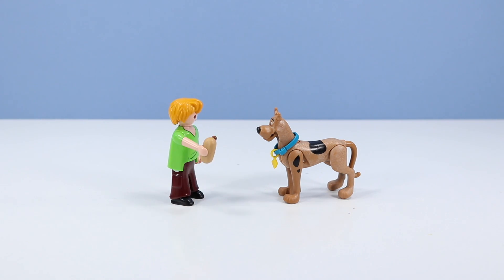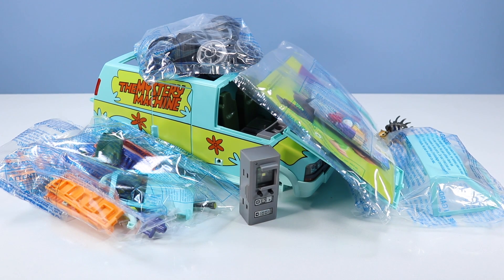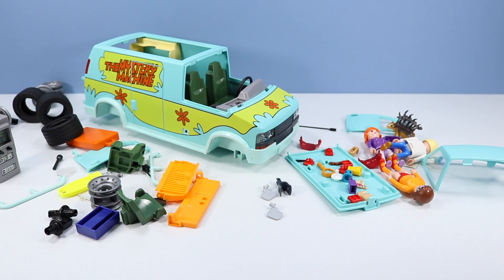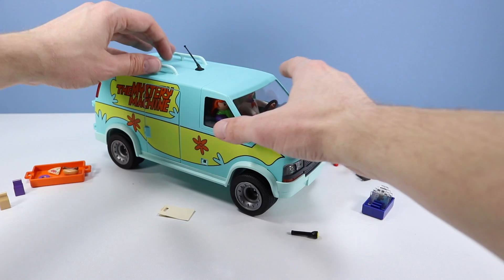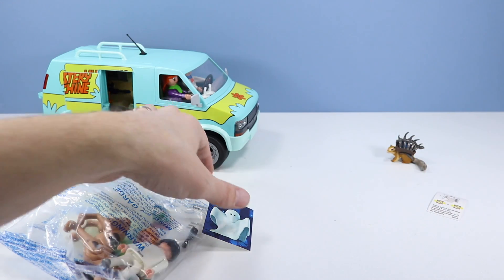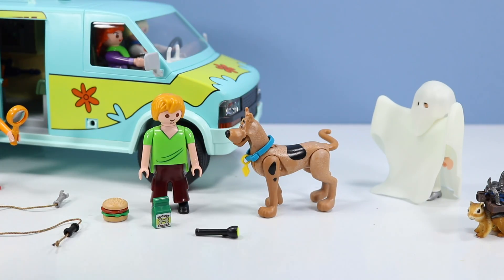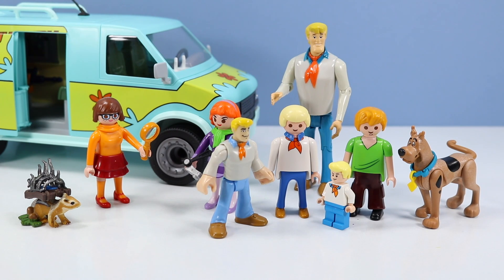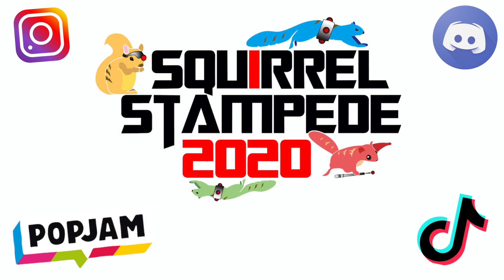Scooby-Doo Mystery Machine and Ghosts Toy Review - Playmobil Fun!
Scooby-Doo Mystery Machine Toy from Playmobil Haunts the Channel!! Thank you Playmobil for sending Squirrel Stampede these fun Scooby-Doo toys for Free!

While reviewing these new Scooby-Doo sets, the table is Haunted by the Ghost Squirrel! Can you find out the Mystery of the Ghost Squirrel???

Playmobil Scooby-Doo Mystery Machine, with Fred, Daphne, and Velma figures! Build the epic van, with seating for all the gang! Control the Ghost computer, fits slides of all the Classic Scooby-Doo Ghosts!

Playmobil Shaggy and Scooby with Ghost pack! Classic Ghost Phantom Glows in the dark! Set comes with many fun Ghost hunting accessories!

Collect 12 Mystery Pack Series 1 Ghosts!

Music: Whimsical and Playful, Ballroom Night, Childrens Adventure